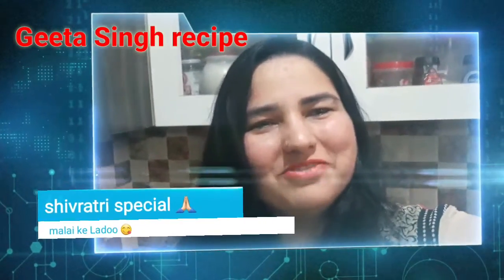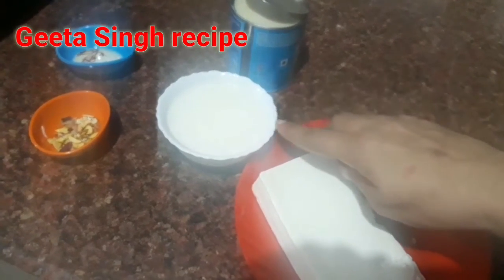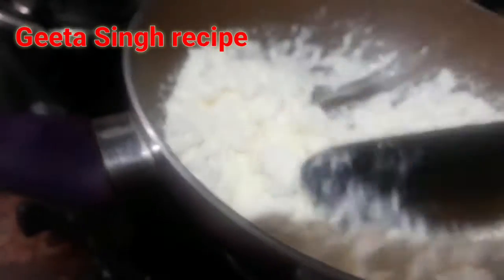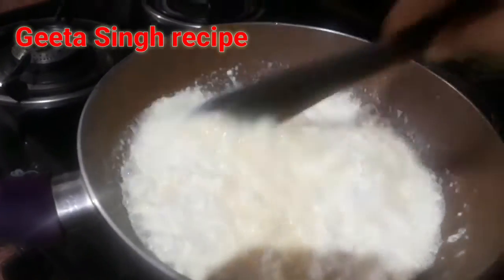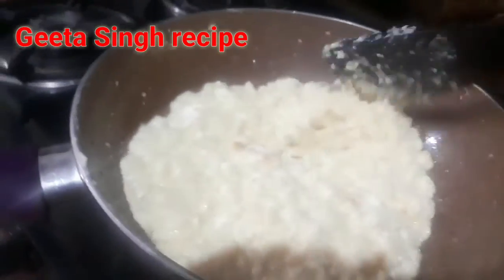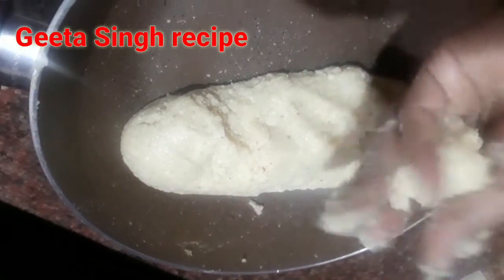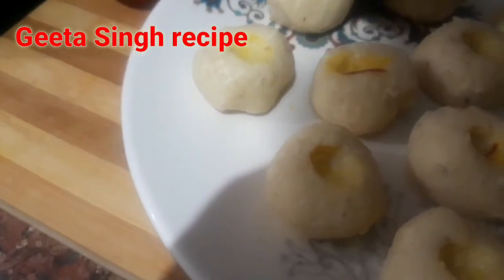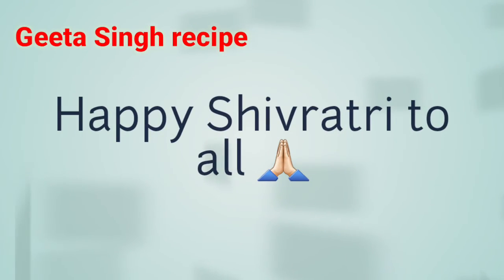SHIVRATRI SPECIAL MALAIKELADDU || मलाई के लड्डू सिर्फ 5 मिनट में बनाएं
malai ke laddo ,malai ke laddu bananae ki vidhi ,malai ke laddu kaise bnay jate hai ,malai ke laddu kaise bananye ,laddu bananae ki easy recpi,

hello friends happy shivratri to all 🙏🏻🙏🏻

ऊं नमः शिवाय 🙏🏻

Happy Shivratri  To All 🙏🏻🙏🏻